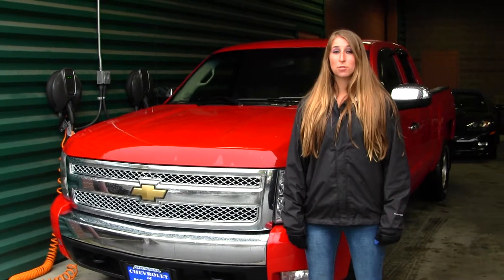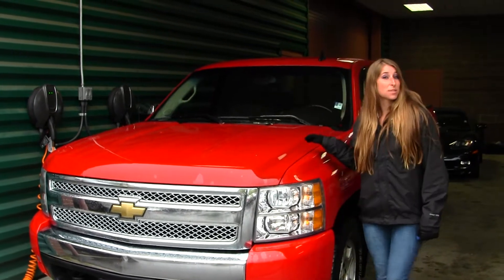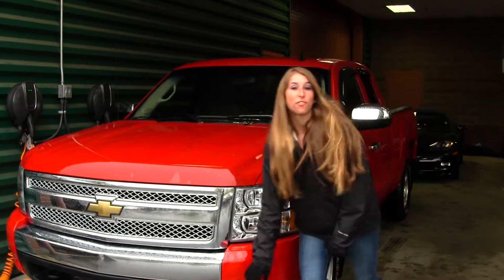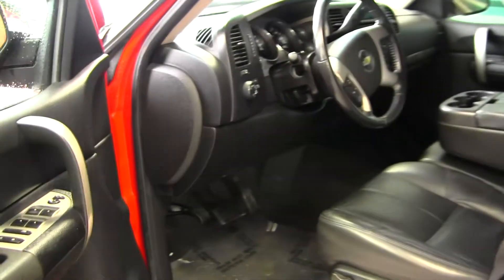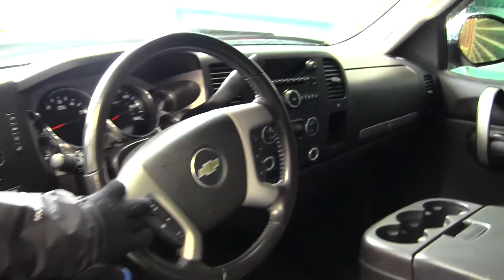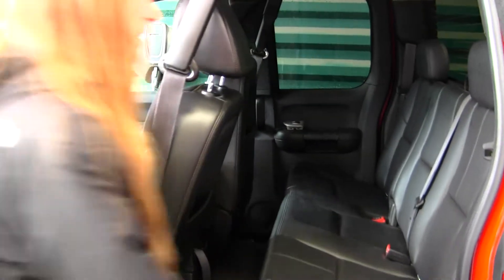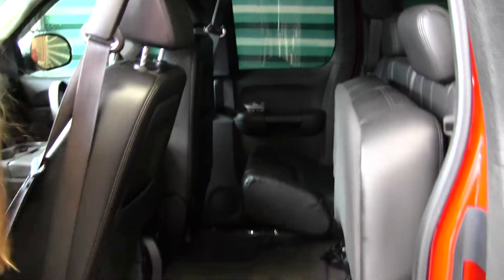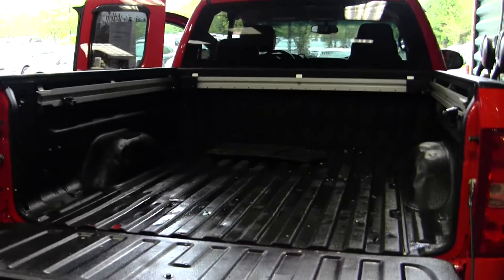Virtual Walk Around Tour of a 2008 Chevy Silverado at Michaels Chevrolet in Issaquah